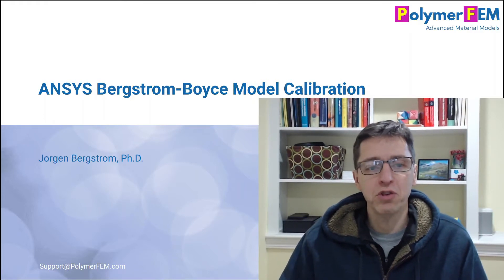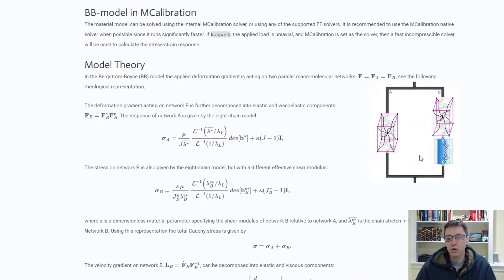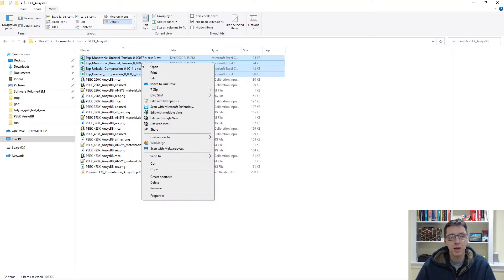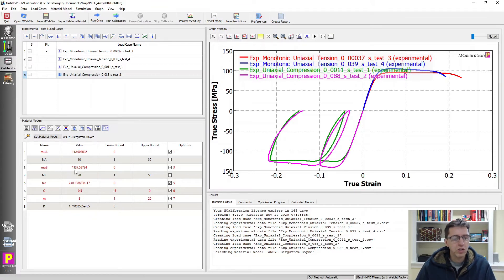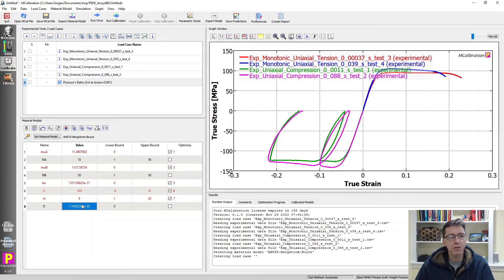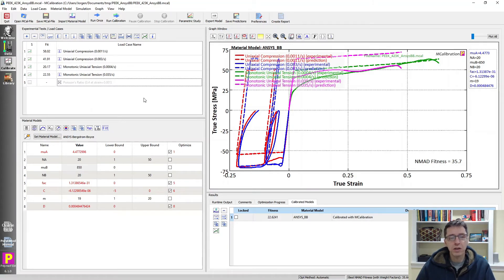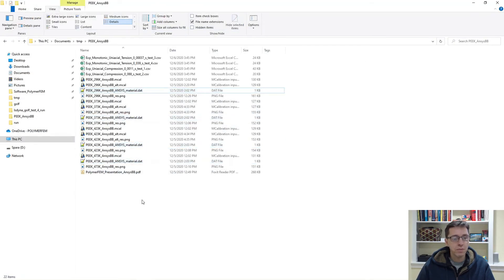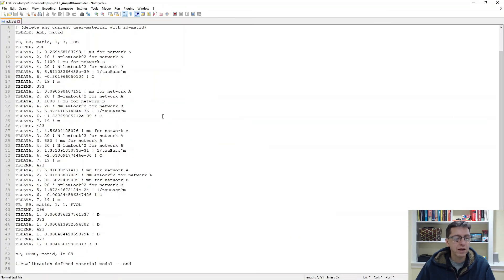Calibrate Ansys Bergstrom-Boyce Material Model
Tutorial on how to calibrate a temperature-dependent Ansys-native Bergstrom-Boyce (BB) model to experimental data for a PEEK material.